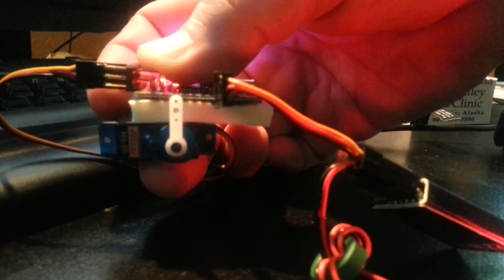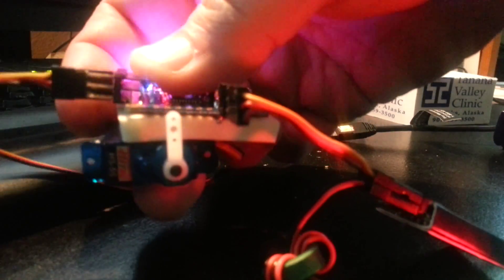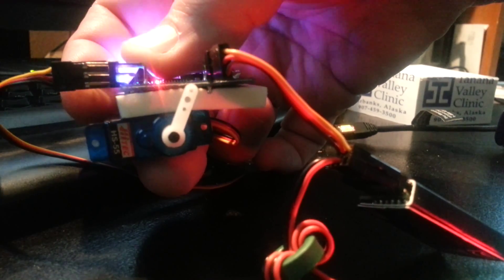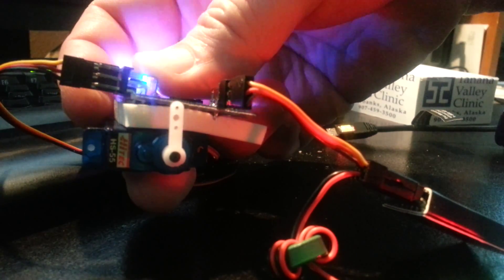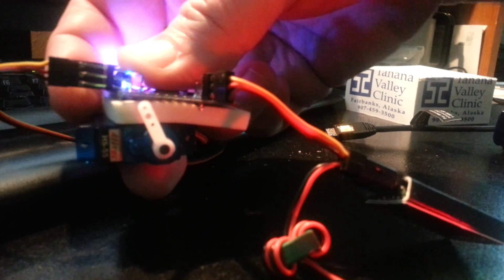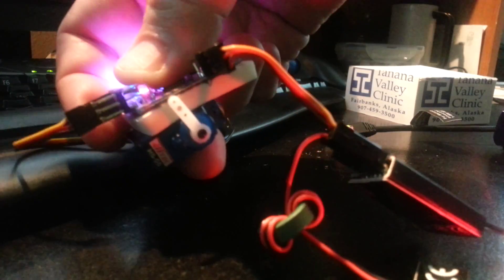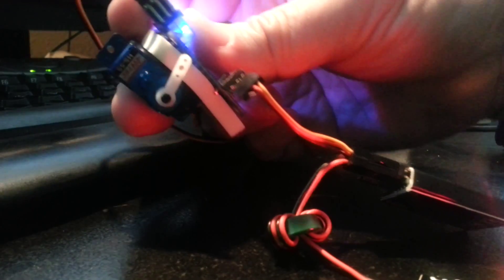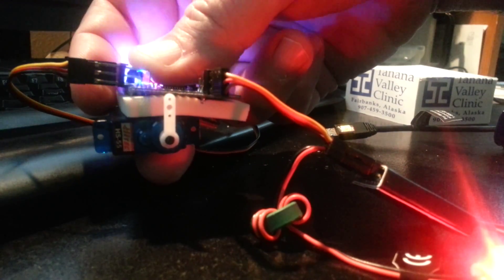MultiWii 2.3 Camera Stabilization and Pitch control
I figured out today how to configure MW 2.3 to both stabilize a camera axis and be able to control the stabilized position.